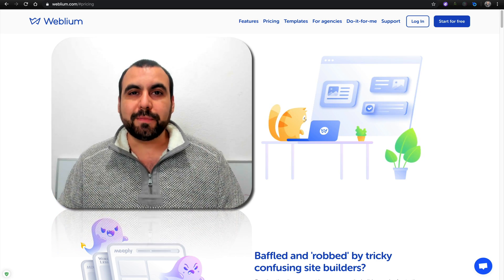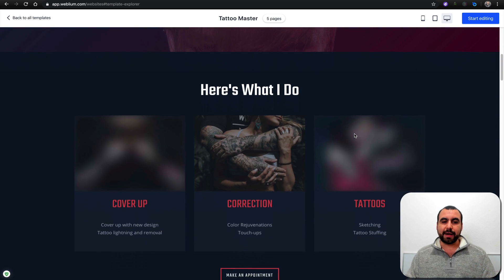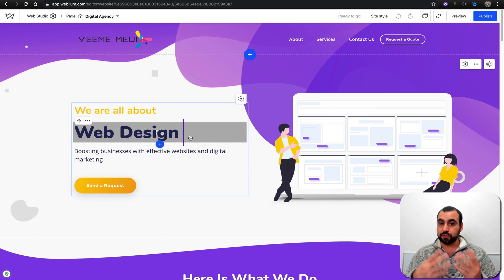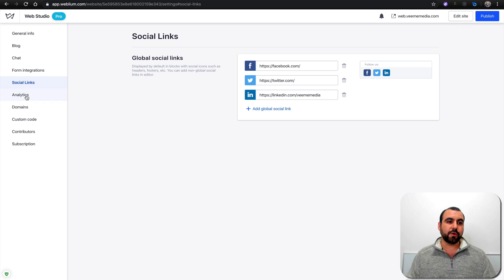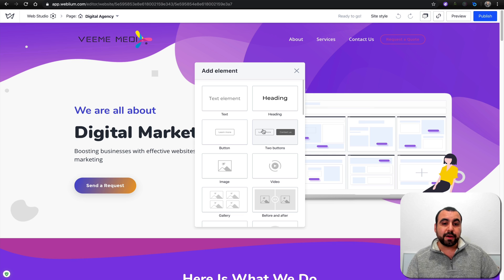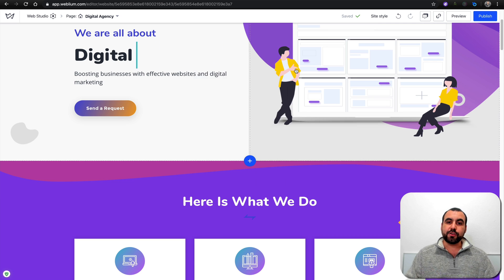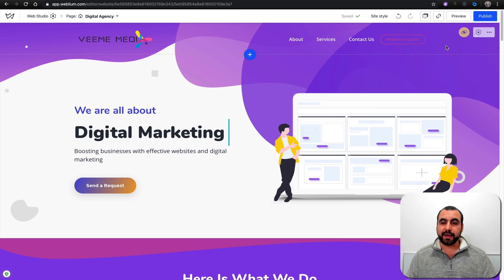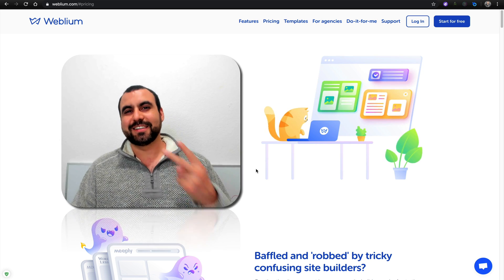Building Your Own Website Is Easy - You Just Need To Find The Right Site Builder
Creating website is easy with Weblium

Baffled and 'robbed' by tricky confusing site builders?
Creating the site you want in an average site builder can be frustrating. Nothing is coming together... hidden fees are always lurking around the corner. Sounds familiar?

Relax! Weblium is simple and honest
Choose a template, drag-and-drop blocks, text, images or video.
AI will help with the rest. No unfolding tricky fees.

Creating the site you want in an average site builder can be frustrating. Nothing is coming together... hidden fees are always lurking around the corner. Let it be a thing of the past with Weblium. Weblium is the most convenient website builder, powered by AI Design Supervisor and trusted by more than 200,000 creators around the world. Efficient and attainable for everyone, Weblium makes website building a breeze with responsive templates, AI design supervisor, zero maintenance, business features, high load speed, and more. You don’t need to be a tech-savvy web designer! With Weblium, you'll have your site up and running without technical complexity.